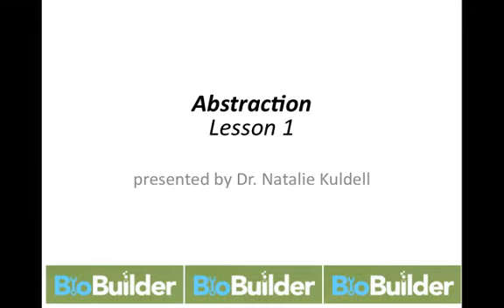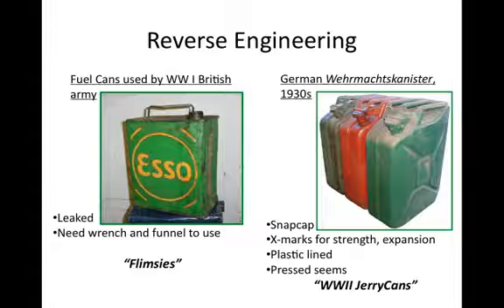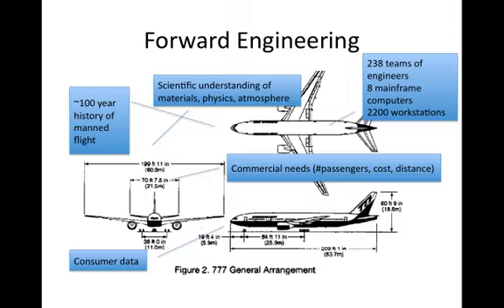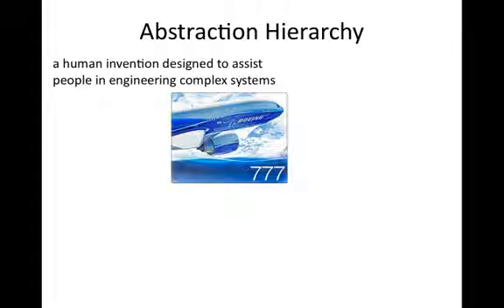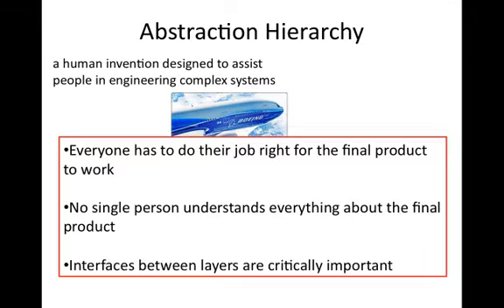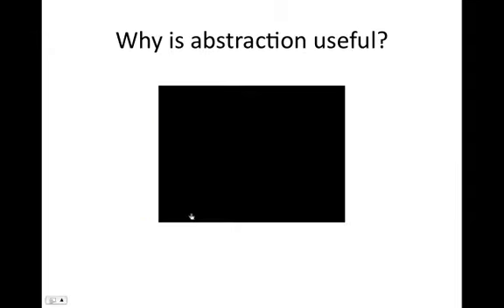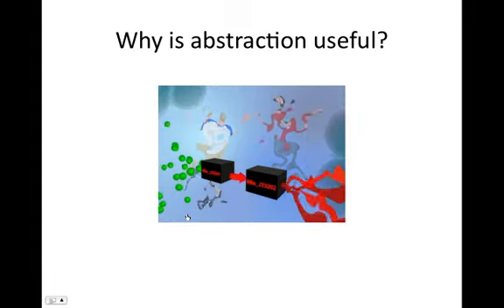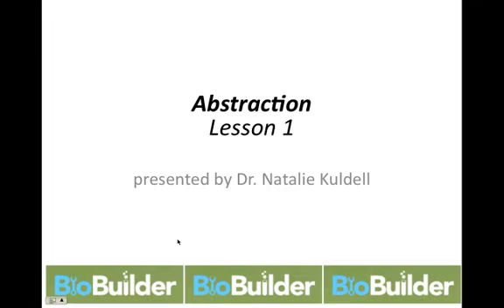O.G. BioBuilder Videos_Abstraction Lesson 1